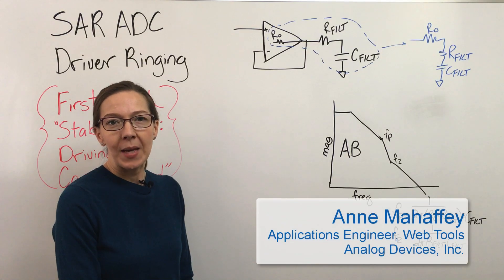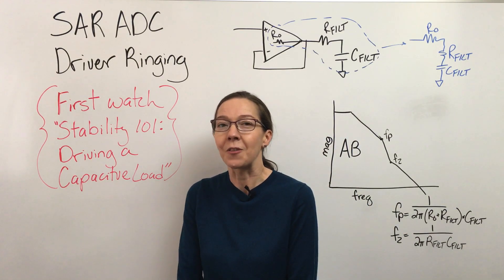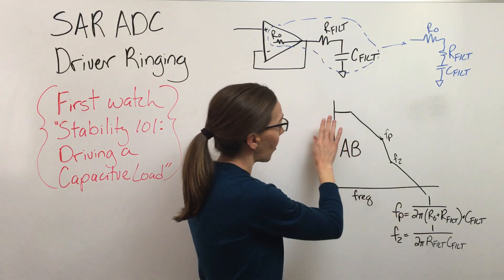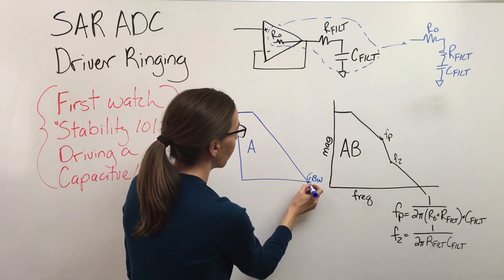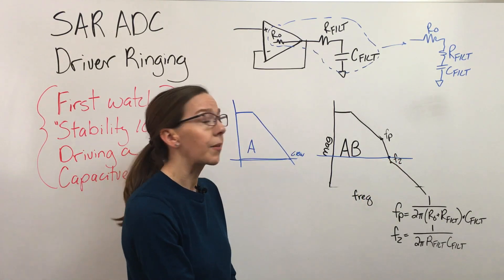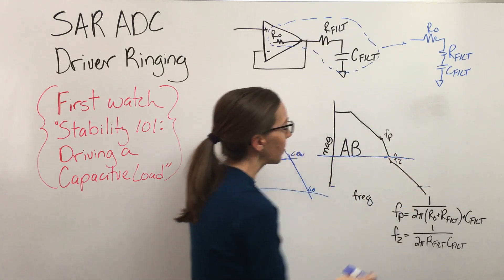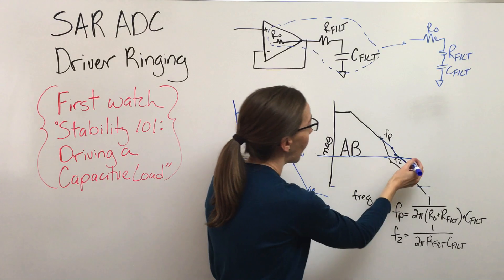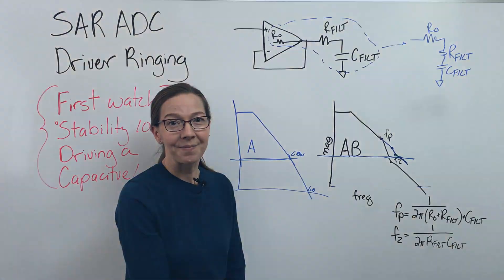Driving SAR ADCs #6: Driver Ringing and Instability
Review the cause of driver instability and ringing, as well as techniques to improve stability. Viewer should watch the 'Driving a Capacitive Load' video prior to watching this video.